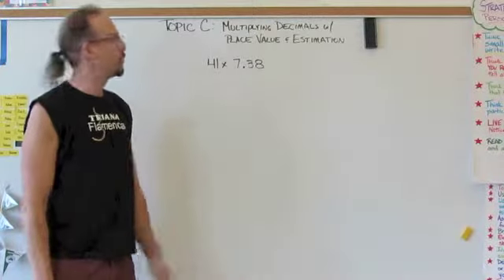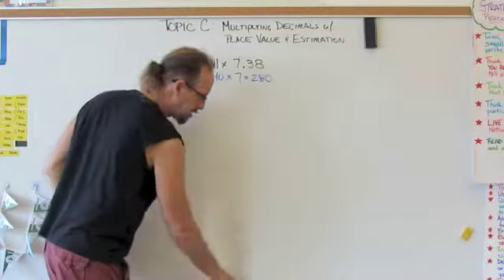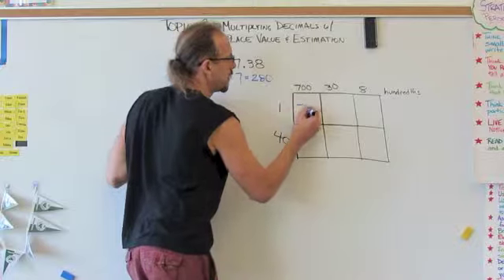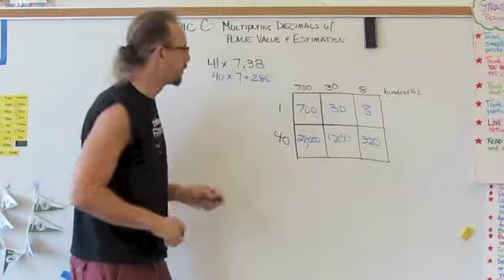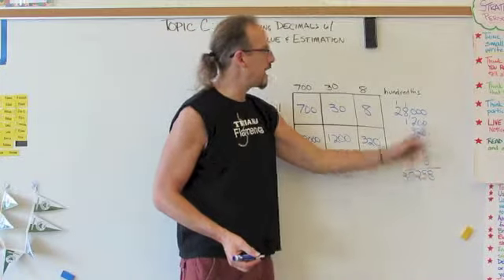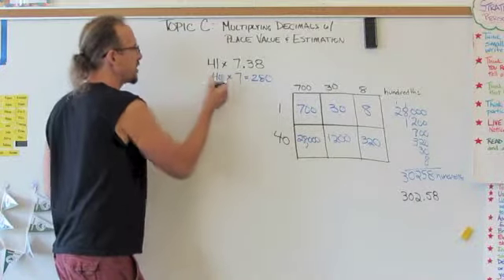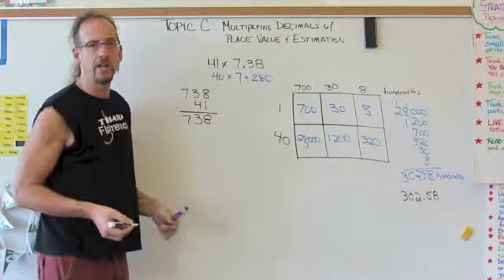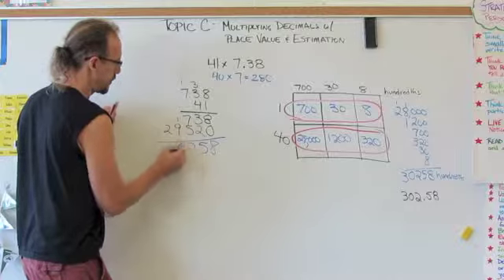Module 2 Multiplying Decimals with Larger Numbers and Estimation Topic C